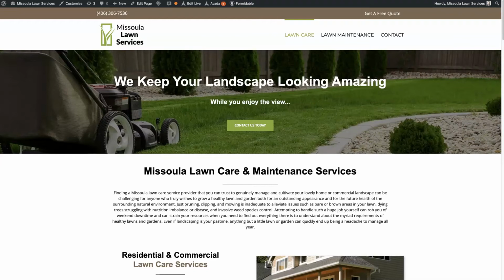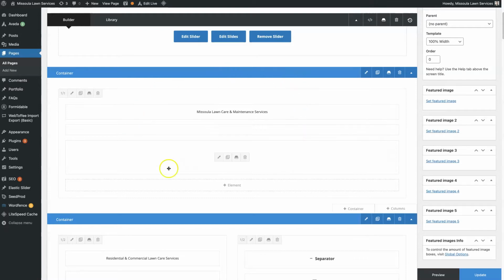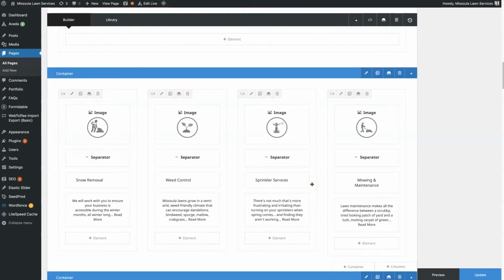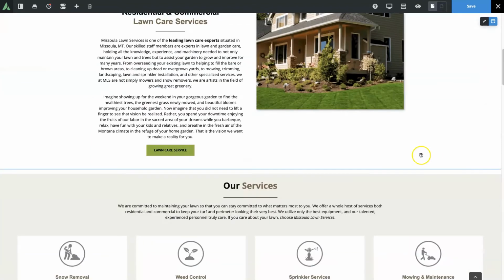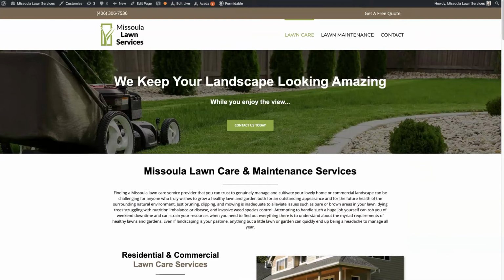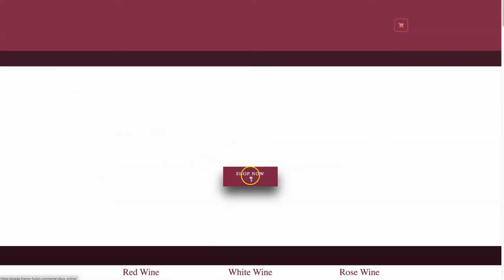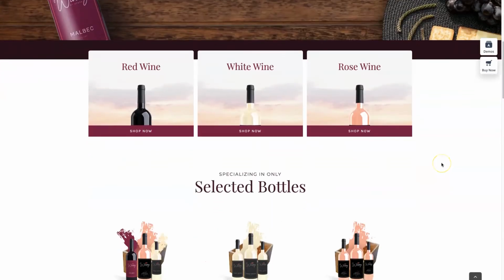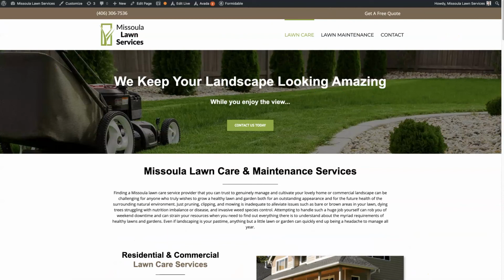Avada Theme For Beginners - A General Overview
This overview of the Avada Theme for beginners will give you a general understanding of how this theme is set up.

Whether you're looking to build a simple website or a complex and in-depth website, the Avada Theme has the functionality you need.

Even for a beginner, this theme makes it easy to edit pages of your website as well as the header, footer, blog, and so much more!

Start building your website with the Avada Theme today!